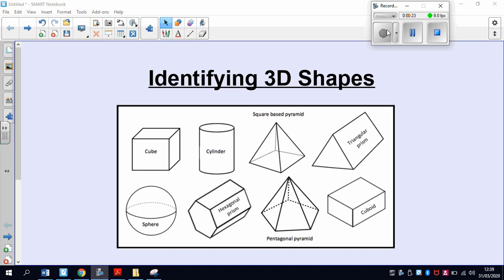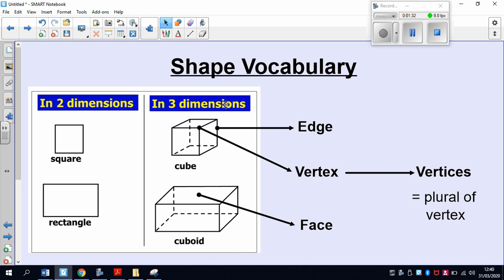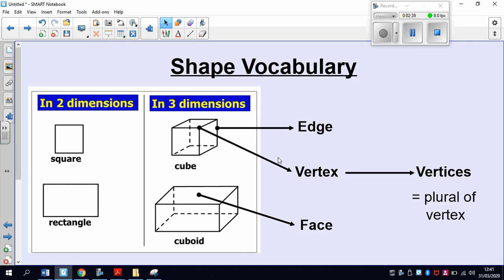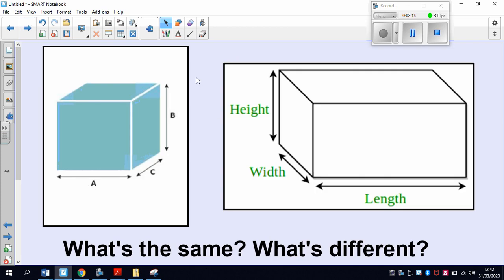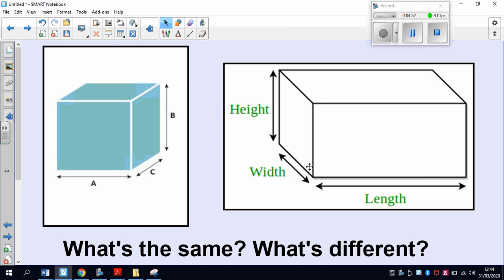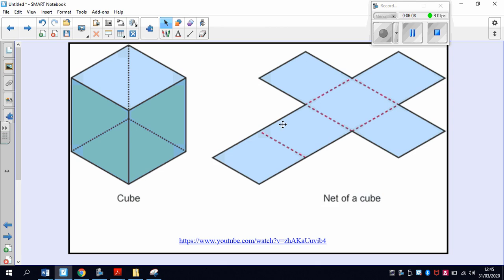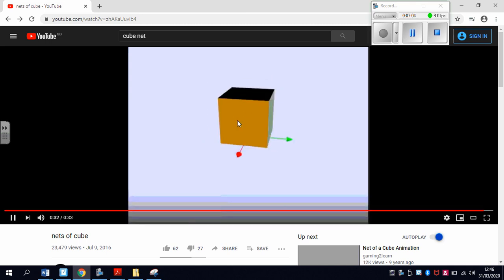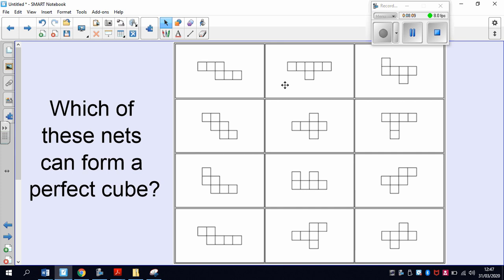3D Shapes Cubes and Cuboids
What you'll need:
- pencil
- ruler
- squared/dotted paper
- tape/glue to connect the shapes